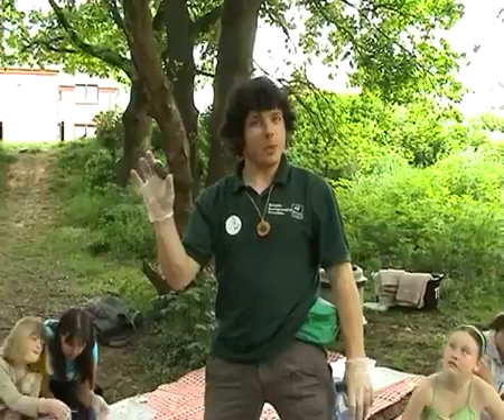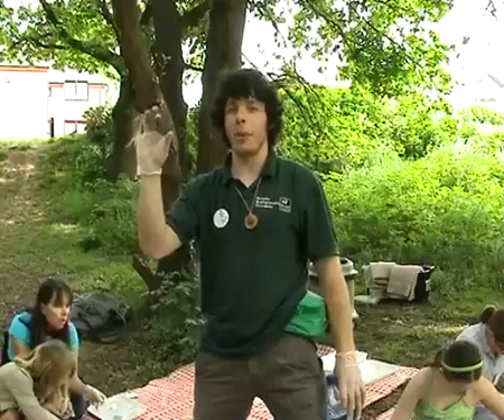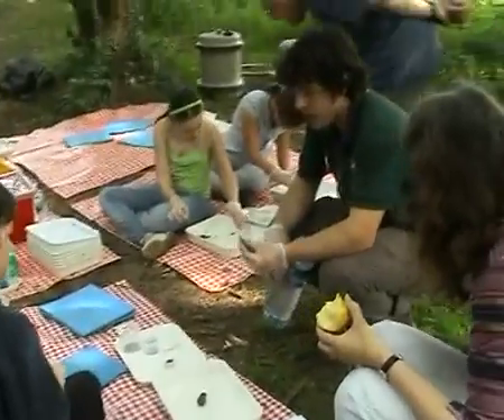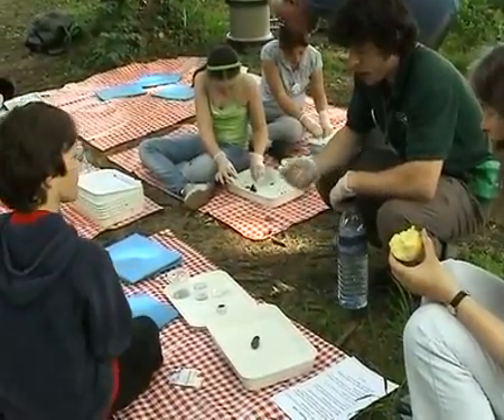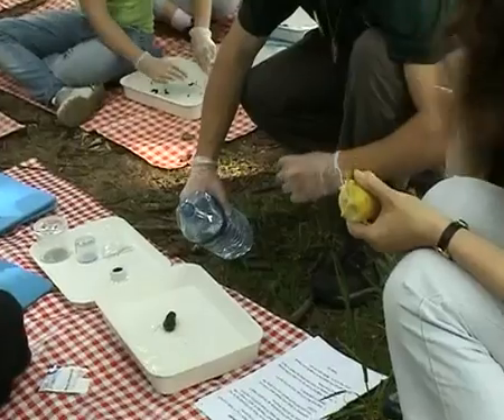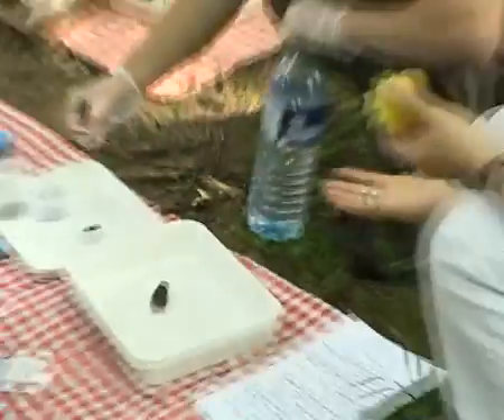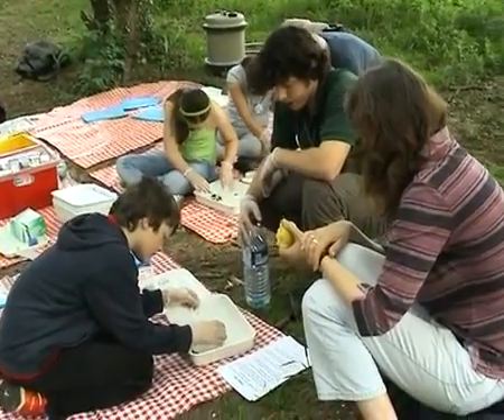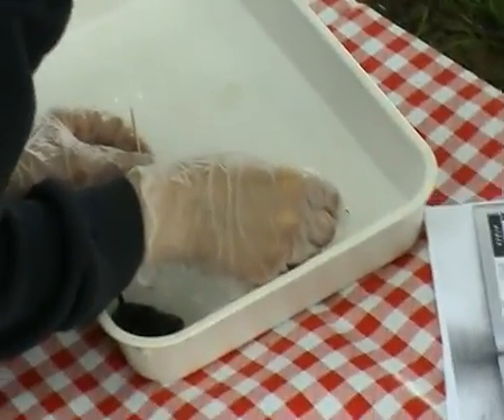Haymill, Millie - Owl Pellet Dissection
Owl Pellets being dissected at The Millie in Haymill